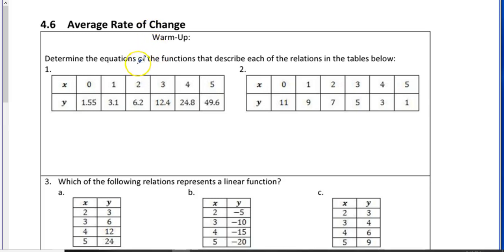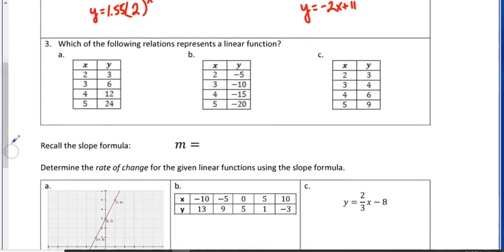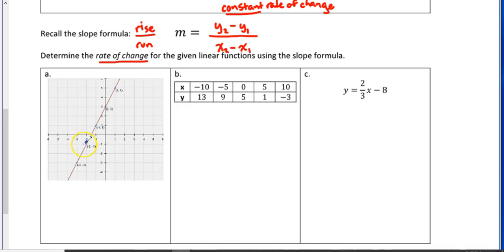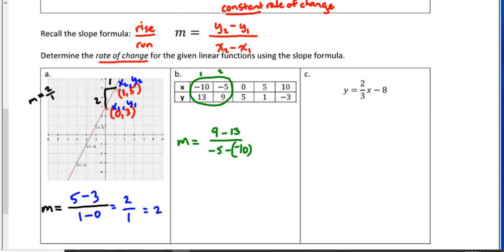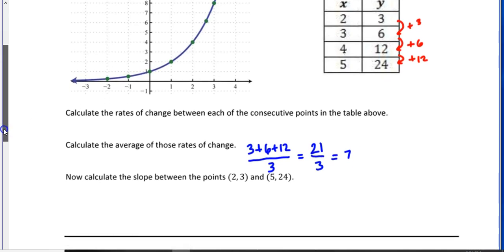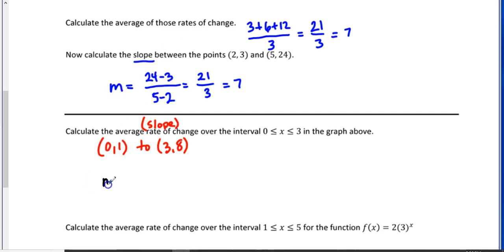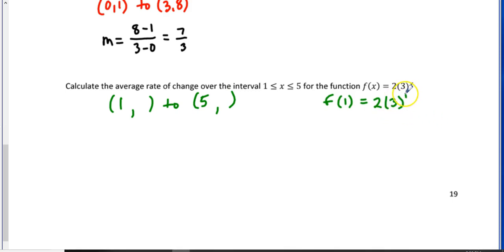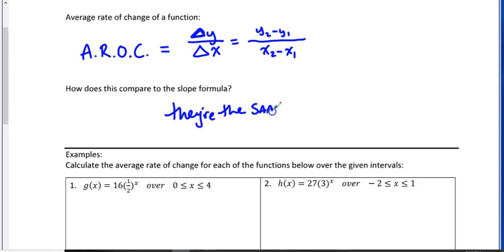4 6 Average Rate of Change